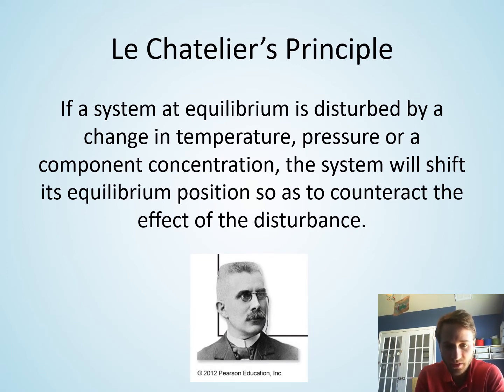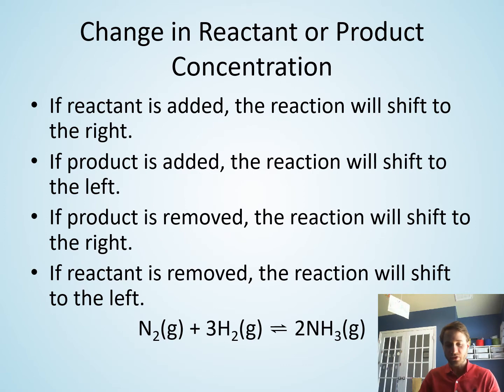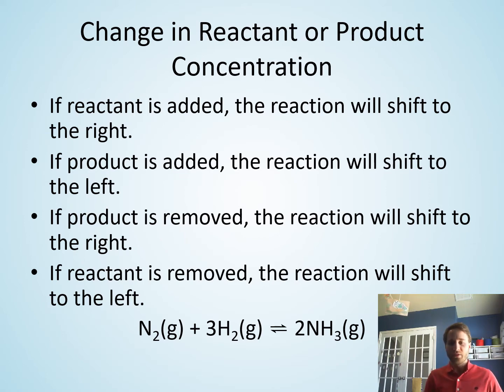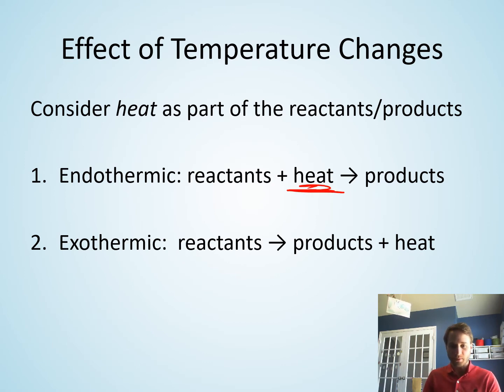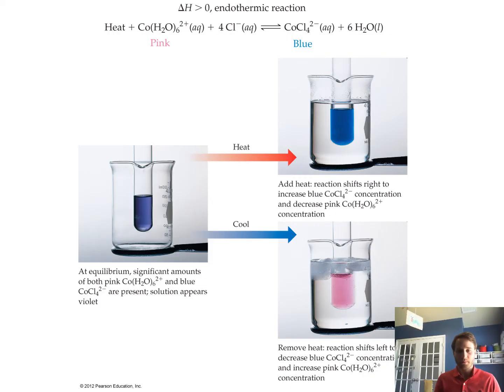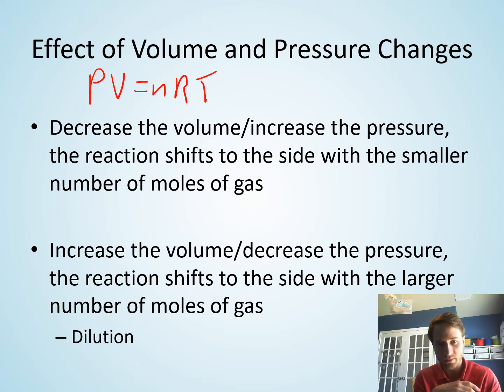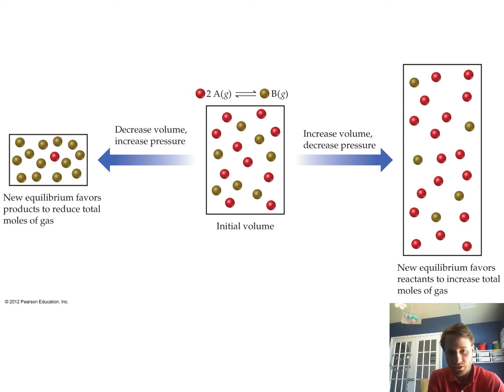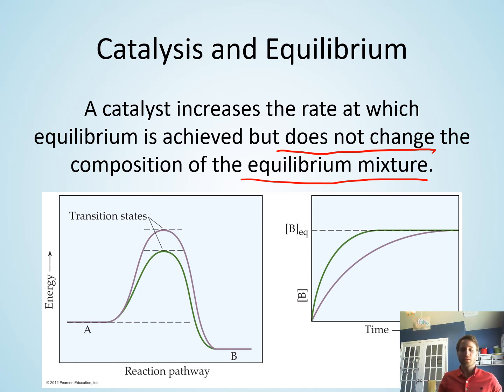CHEM 1342 - Chapter 15 (5) - Le Chatliers Principle